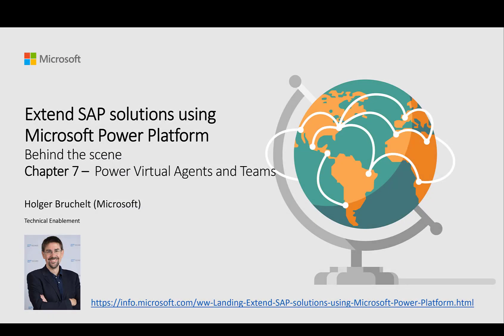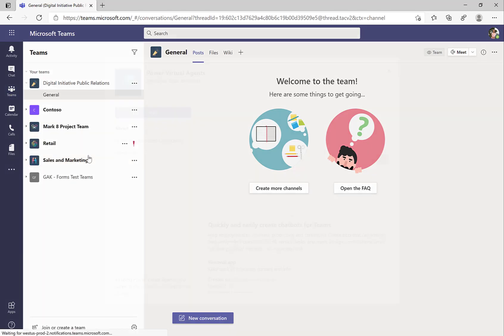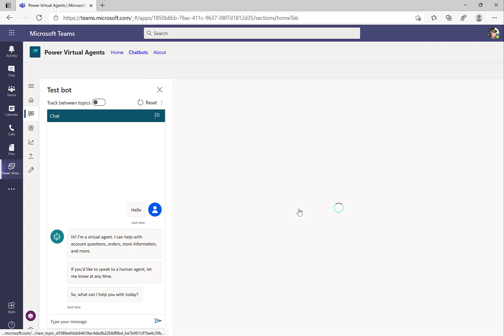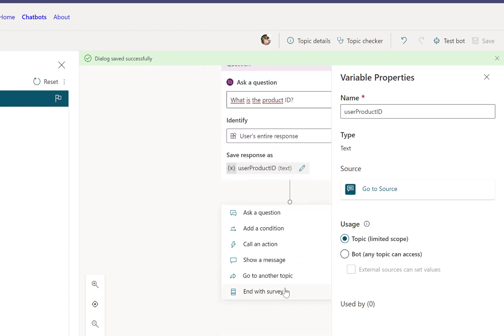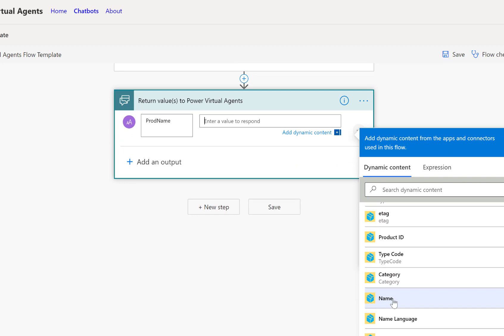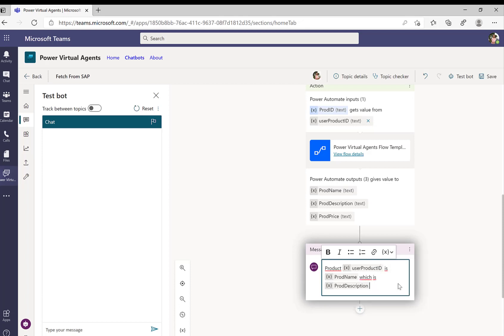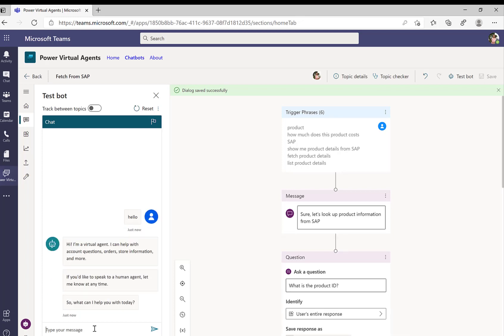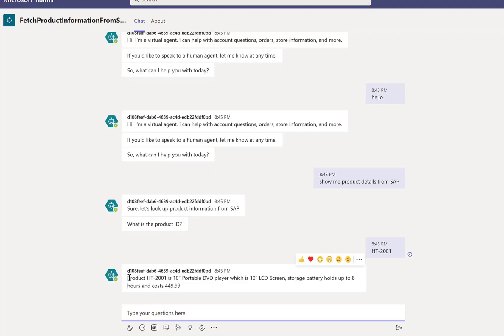Power Platform + SAP (7/10): Creating a Chatbot in Teams to access data from SAP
In this video we use Power Virtal Agent to create a Chatbot in Teams which leverages the previous Custom Connector to retrieve live data from the SAP System.

0:00 Intro
0:57 Power Virtual Agents
1:57 Starting PVA from Teams
2:25 Creating a Bot
3:47 Greeting Topic
5:47 Creating SAP Flow
6:45 Using SAP Custom Connector
11:16 Testing the bot
12:25 Publishing and test